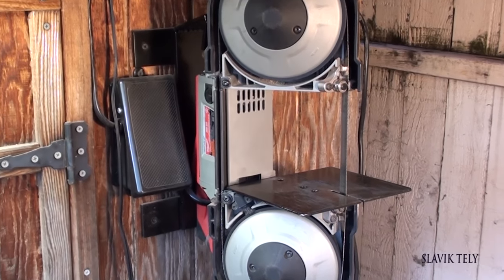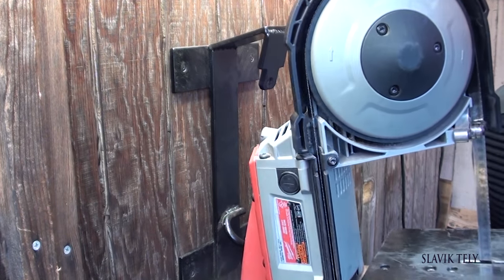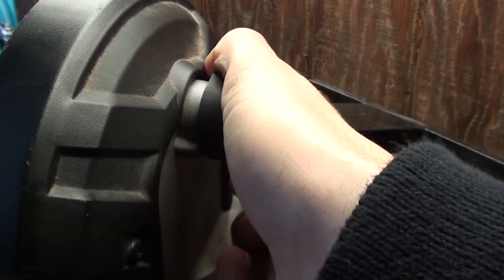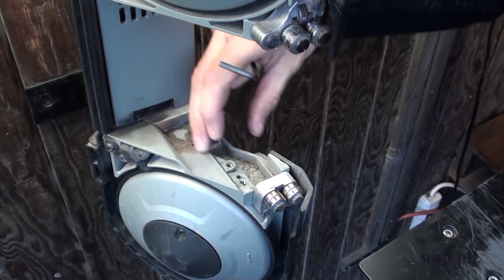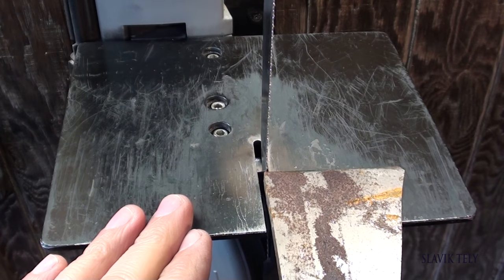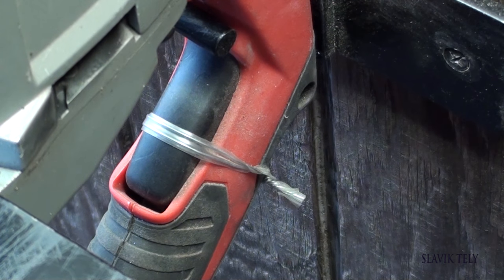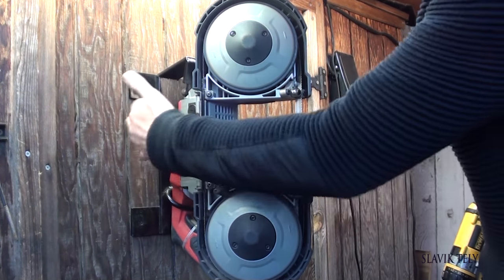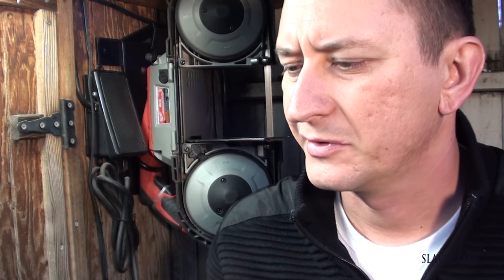Milwaukee Vertical Bandsaw Wall Mount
In this video I show you how a wall mount was designed to support my Milwaukee band saw on a wall.

AMAZON LINKS

Nicholson files
WORKPRO 2-Pair Vise Jaw Pads, Magnetic Vice Jaw
Akro-Mils 44 Drawer Plastic Parts Storage Hardware
BestEquip 6" Heavy Duty Bench Vise, Double Swivel Rotating Vise Head/Body Rotates 360°
GEARWRENCH Adjustable Height Swivel Shop Stool, 26" To 31"
QWORK Gunite Spiked Shoes With 3/4” Short Spikes Perfect For Epoxy Floor, Overlays, Cover Installation, Black Color
Palmgren 2" x 42" Belt Grinder
DEWALT DW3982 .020-by-44-7/8-Inch 14 TPI Portable Band Saw Blade, 3-Pack
WEST SYSTEM G/flex Epoxy
Epoxy Mixing Cups
Bostitch BTFP02012 6 Gallon 150 PSI Oil-Free Compressor
Air Compressor Hose With 17 Piece Air Tool and Accessory Kit
Zona 37-434 L-Square, Stainless Steel, 3-Inch x 4-Inch
Blade-Tech The Original Tek-Lok Belt Attachment DEWALT DWACM1816 Metal Cutting Carbide Holesaw, 1"
3M Peltor X-Series Over-the-Head Earmuffs, NRR 27 dB, One Size Fits Most, Black/Chartreuse X4A (Pack of 1)
French Curve Drawing Templates
Palmgren Cross vise, 3"
Height Gauge
Shop Fox Drill Press
Face mask
Center punch
Metal scriber
Dykem Blue
1-2-3 Precision Blocks
Lansky Sharpener